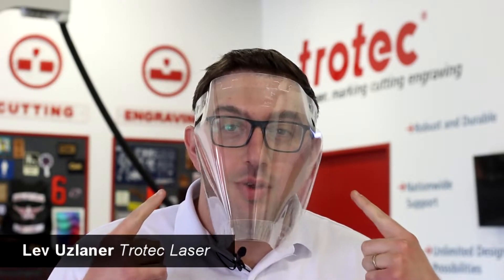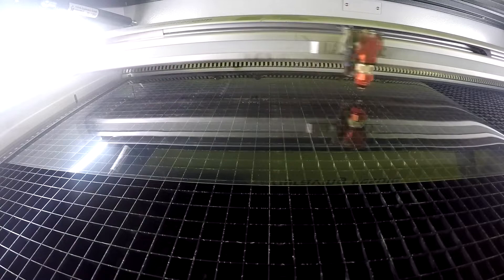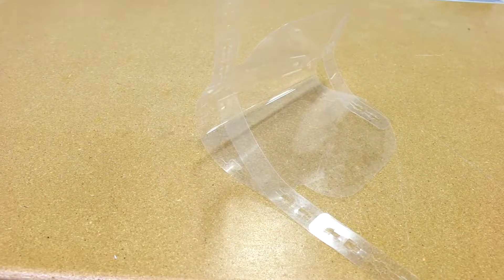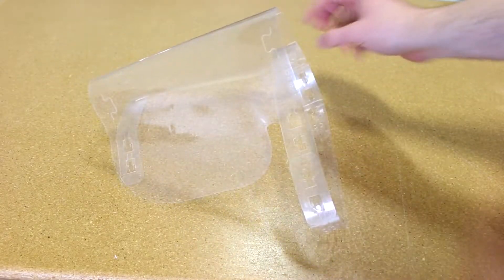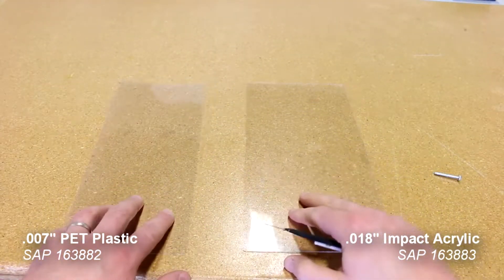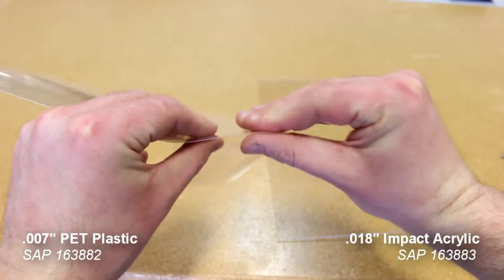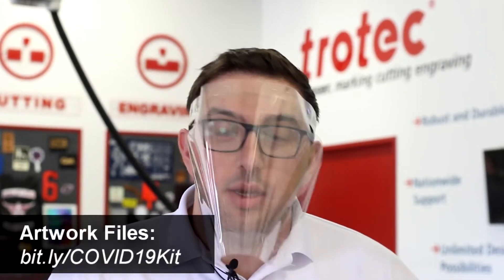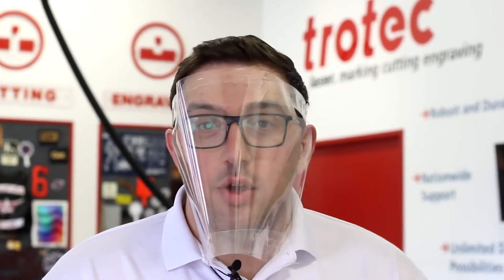Spatmasker gemaakt van PET .007 | Trotec Laser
We hebben een ontwerp dat we van ThingiVerse hebben gekregen om lasergebruikers over de hele wereld te helpen deze spatschermen te maken met slechts een materiaal!

Heeft u vragen?

Wij denken graag met u mee en plannen indien gewenst een online demo in voor u bij één van onze laserexperts.

Trotec Laser is sinds 1997 wereldleider op het gebied van lasertechnologie. Als onderdeel van de Trodat Trotec Group ontwikkelen, fabriceren en verkopen wij Trotec lasersystemen voor markeren, lasersnijden en lasergraveren en verkopen wij ook graveermaterialen. Trotec stelt nieuwe normen, bedient klanten in meer dan 90 landen en heeft meer dan 500 werknemers. Op ons YouTube kanaal delen wij trainingen, zelfstudies, technische video's over lasersnijden en lasergraveren en nog veel meer. Nieuwsgierig?